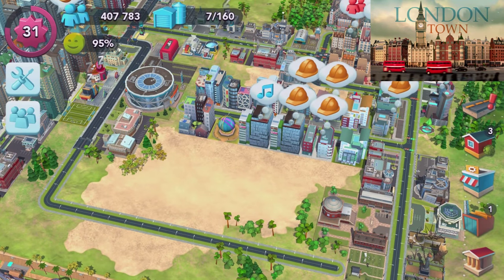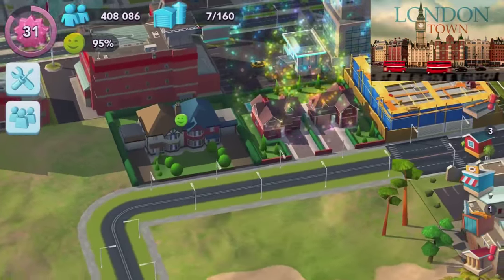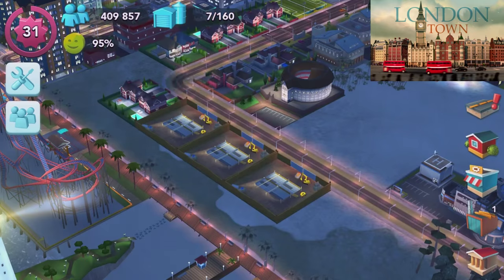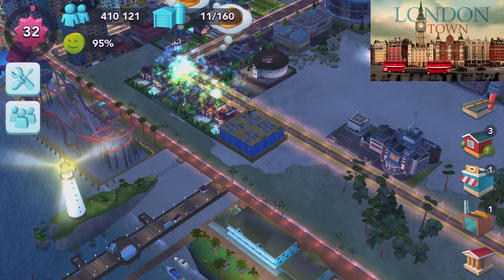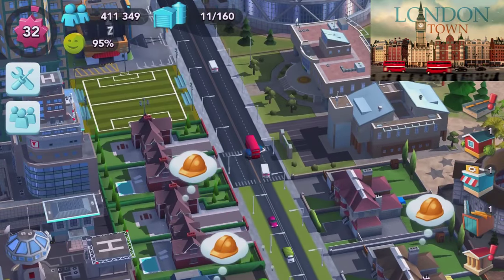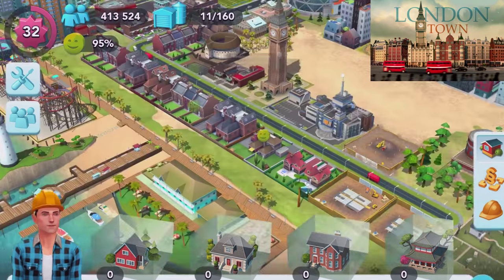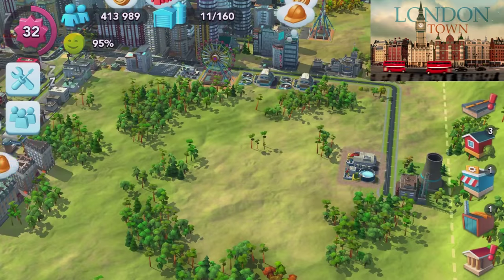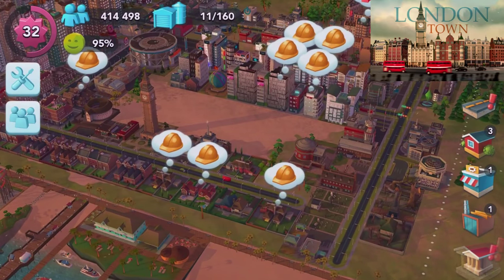SimCity Buildit London Town Update - Big Ben & Globe Theatre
London Town has come to Simcity BuildIt so let's check out all of the brand new features that it includes!

WHAT'S NEW

The London Town update is here! Build your London and expand your city with new content. Now you can:
• Create customized British neighborhoods with new residential buildings
• Add classic London landmarks like the Globe Theater and Big Ben
• Expand your city limits with 25% more playable area, including more beachfront
• Fulfill your citizens' dreams by completing fun tasks to earn great rewards
• Earn special London items, such as the Teapot, Bobby’s Helmet, and Telephone Box